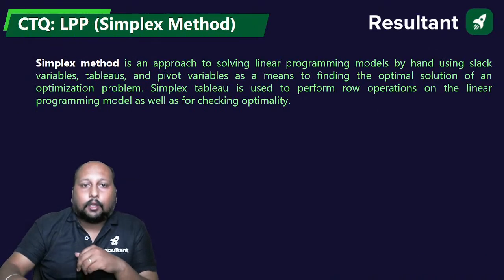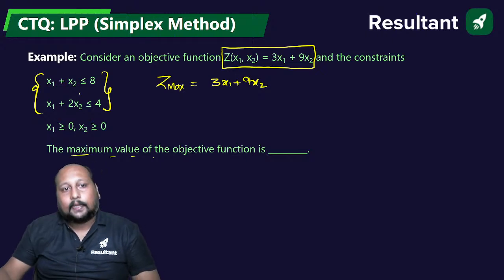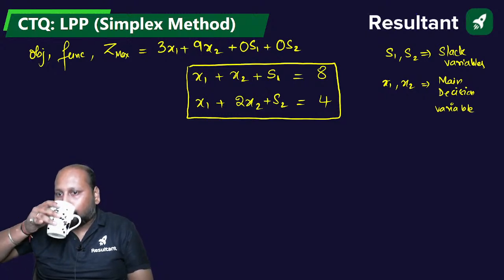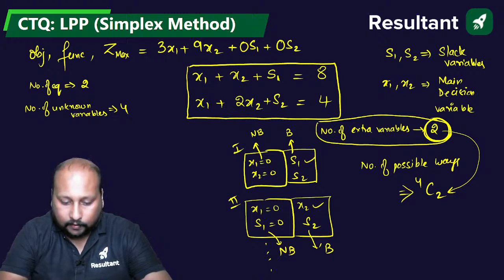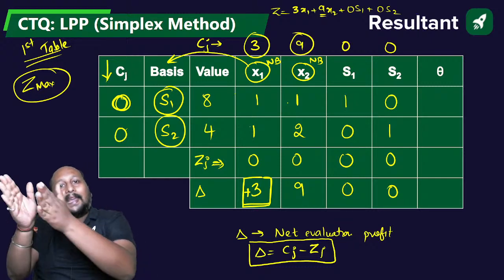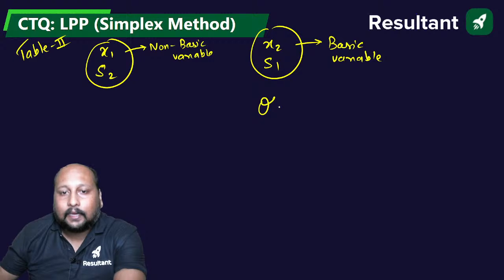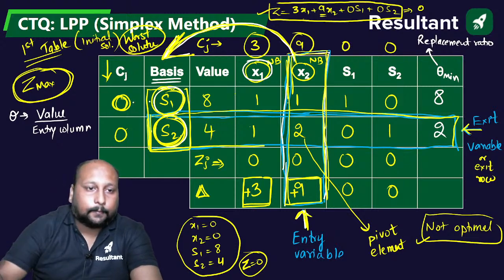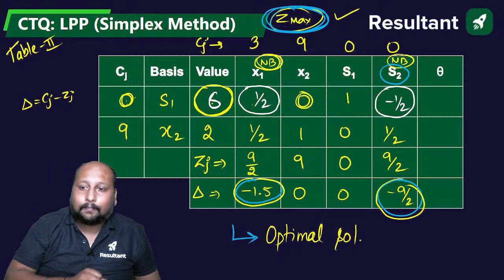GATE 2025 | Mechanical Engineering | Industrial Engineering | LPP: Simplex Method | Resultant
Gate 2025
Gate 2025 Preparation
Gate Exam
Gate Preparation 2025
Gate Exam 2025 Strategy
Gate 2025 Preparation Strategy
Gate Exam Preparation 2025
Gate Preparation
Gate Study Plan
Gate Preparation Strategy 2025
Gate 2025 Course
How To Prepare For Gate Exam
Gate Exam 2026 Preparation
Gate 2025 Series
Gate 2025 Schedule
Gate Civil 2025
Gate 2025 Preparation Strategy Civil Engineering
Gate 2025 Civil Engineering
Gate Civil Engineering
Civil Engineering
Gate Civil Preparation
How To Crack Gate Civil Engineering
How To Prepare Gate Exam For Civil Engineering
Gate Mechanical 2025
Gate 2025 Strategy Mechanical
Gate 2025 Mechanical Engineering
Gate Mechanical
Gate Xe
Gate Mechanical Engineering
Gate Me
Gate Preparation Mechanical
Gate Civil
Gate Civil Roadmap
Gate Ce
Gate Me Ce
Ce Me Gate Channel
Gate Me Ce Xe
Ce Gate
Gate Ce Me
Gate Xe Ce
Civil Engineering Gate
Gate Prep